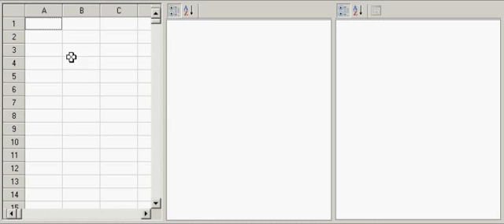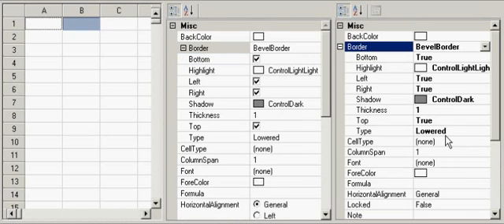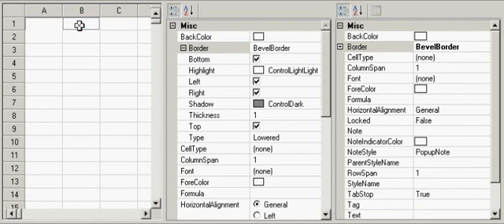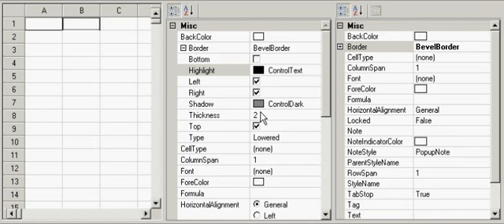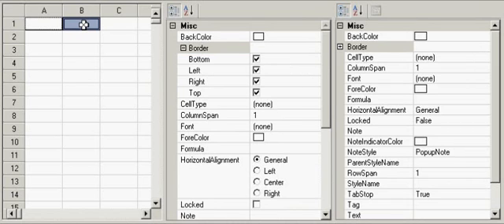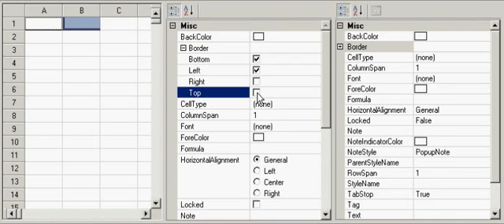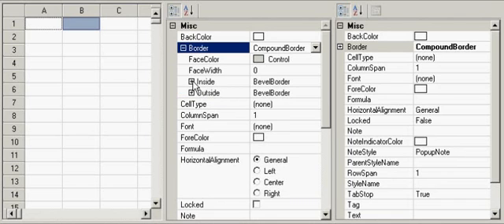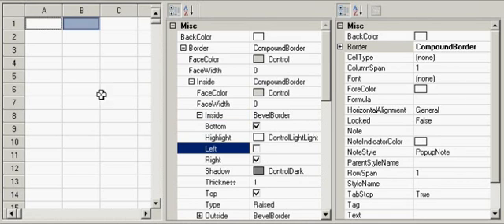Smart PropertyGrid: great support of SelectedObjects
Video for the SmartPropertyGrid.Net product